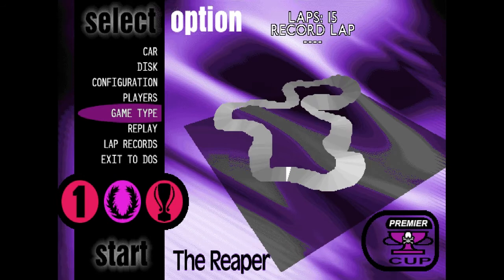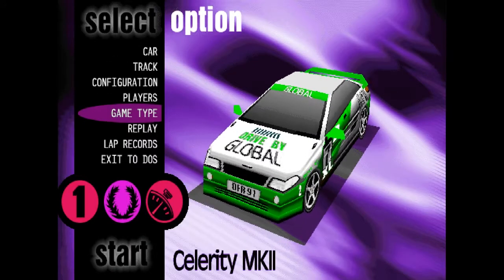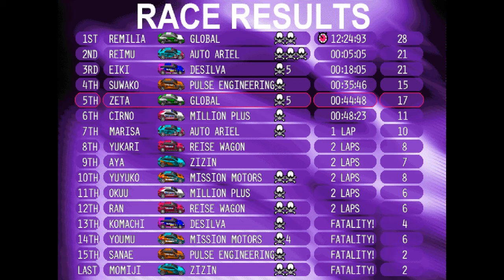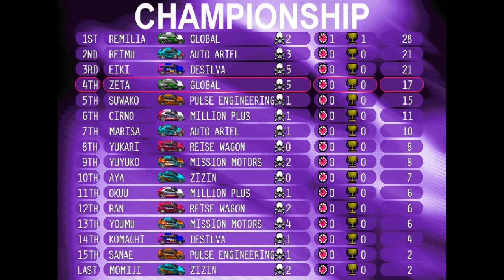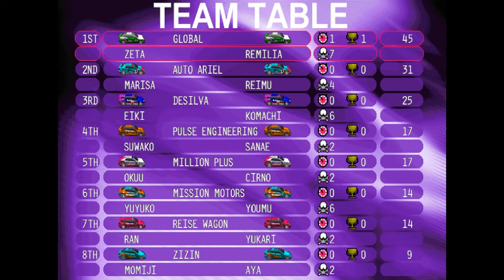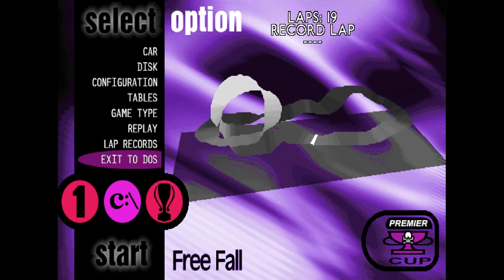Let's Play Whiplash - Race 9: The Reaper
We start with the first race of the Premier cup (which I end up misspelling as Premiere in the video... whoops). Along with this second cup, we also use the Advanced Set of cars, so you'll get to see how those work. Everything else is the same: same team, same driver names, same damage scale, and same difficulty.

The first track, The Reaper, definitely lives up to its name and shows you that it's not messing around compared to Le Grande Royale. While Le Grande Royale was simple and getting heavily damaged by yourself required either incompetence or deliberate intent, The Reaper will have you up in the air and possibly even flipped onto your roof, and sets the tone for how the rest of the cup can be expected to go.